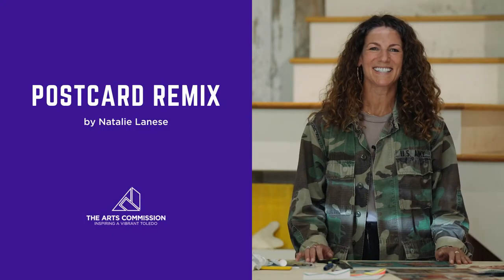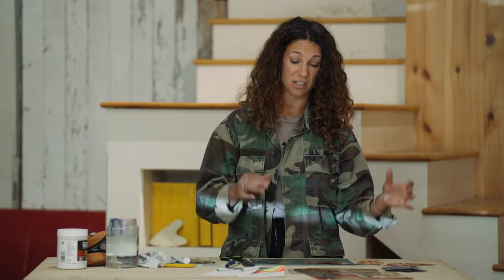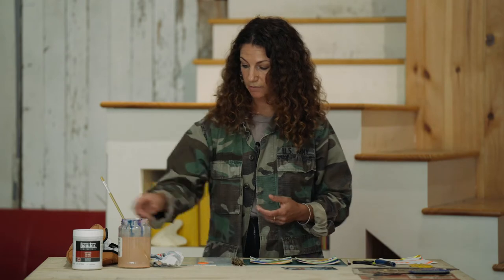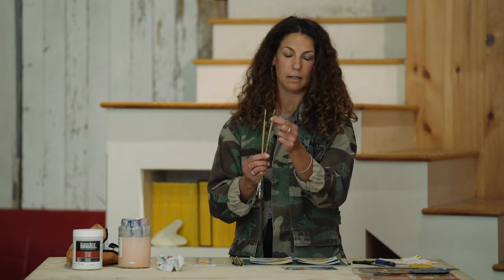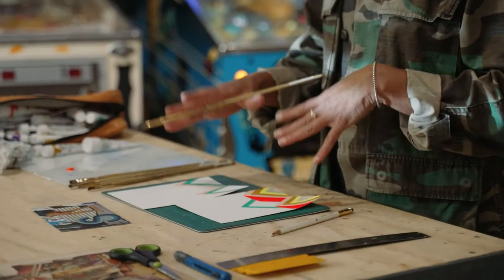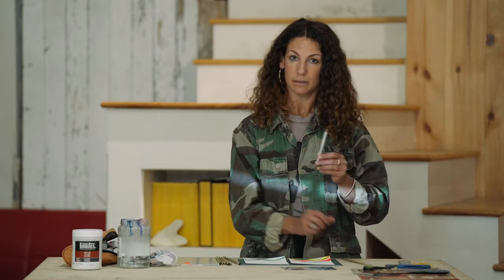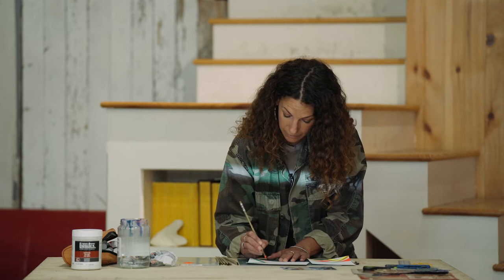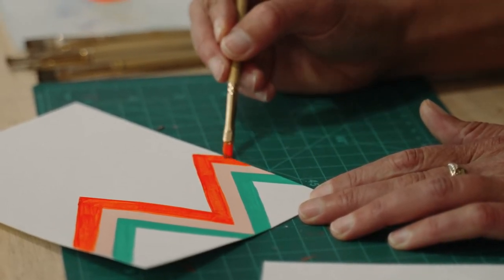Post Card Remix | Natalie Lanese | 3rd Edition Art Box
Natalie Lanese’s paintings, collages, and installations are recognized for their punchy color palettes and layered patterns. She has exhibited her work nationally and internationally and is the recipient of the Ohio Arts Council’s Individual Excellence Award and The Arts Commission Merit Award. Ms. Lanese earned an MFA degree from Pratt Institute in Brooklyn, NY and is a part-time painting professor. She lives and works in Cleveland, Ohio.

Art Box is a specially selected set of premium art supplies - for all ages, skill levels, and interests - to create and learn with Toledo, OH regional artists. Follow along for updates and get a free downloadable "Let's Create" booklet by visiting: TheArtsCommission.org.

Facebook.com/ArtsCommission
Twitter.com/ArtsCommission